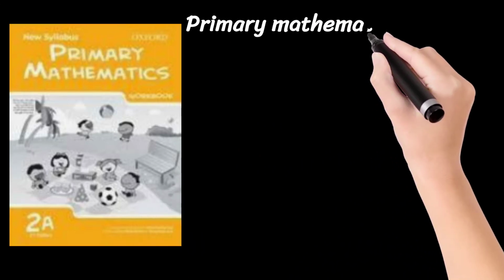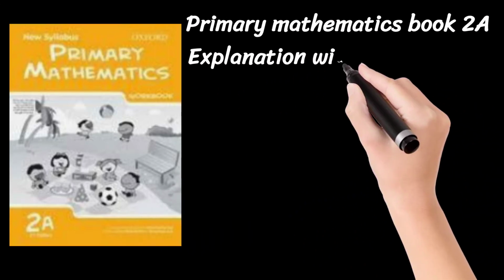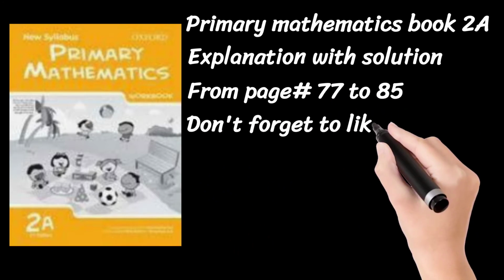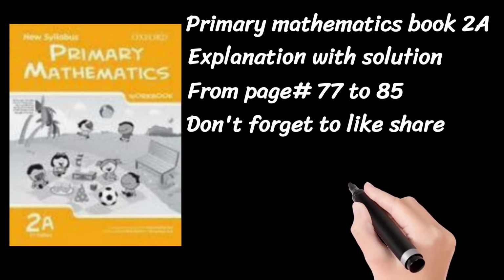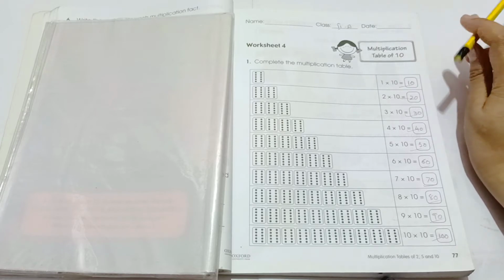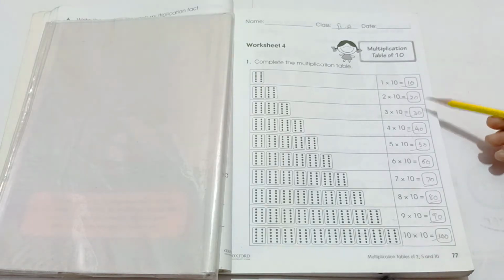Primary mathematics book 2A Explanation with complete solution from page # 77 to 85